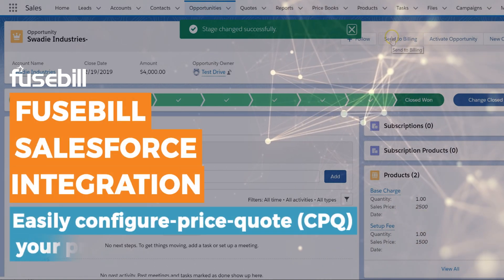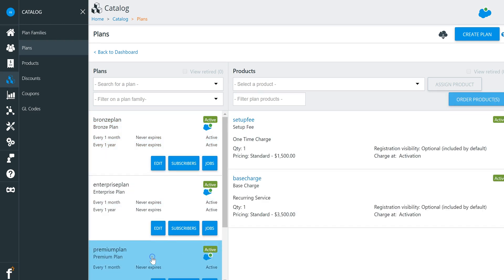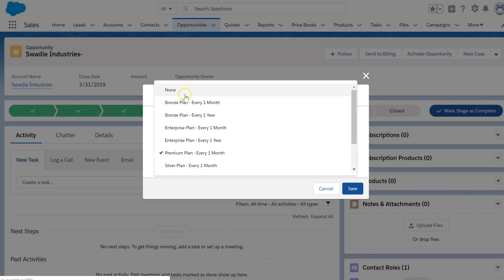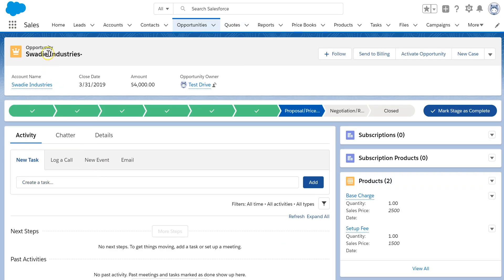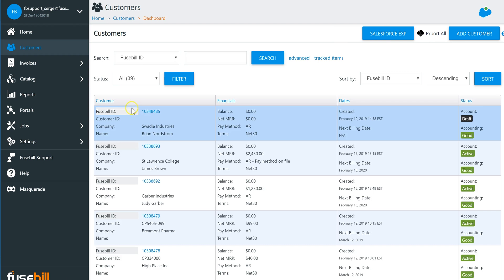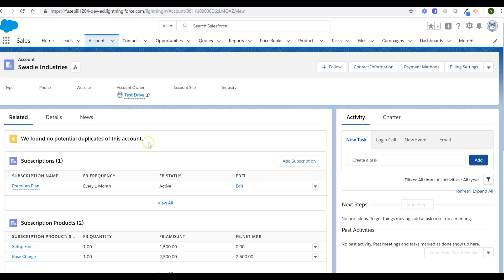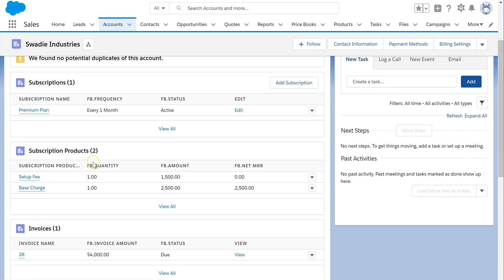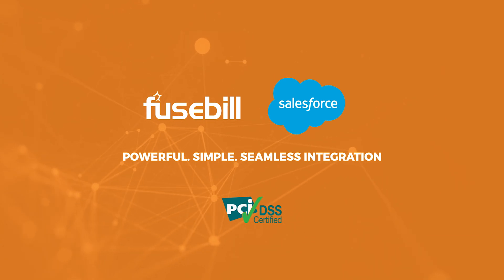Salesforce Fusebill Integration - Configure, Price, Quote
Easily configure-price-quote (CPQ) your products in Salesforce. Fusebill offers one of the most powerful Salesforce integrations available with any subscription billing and management platform. Fusebill supports both Salesforce Lightning and Salesforce Classic versions.